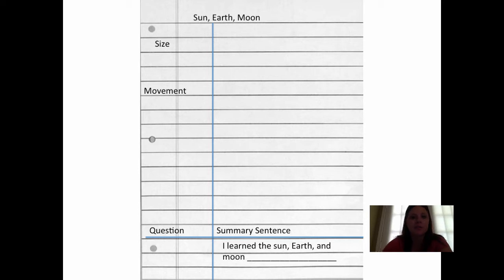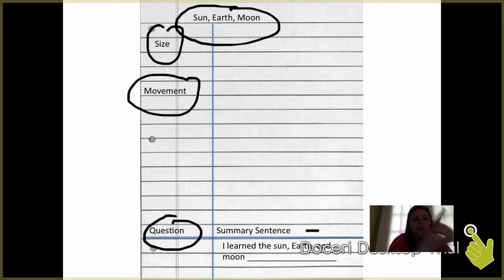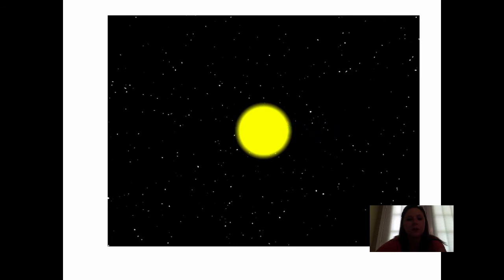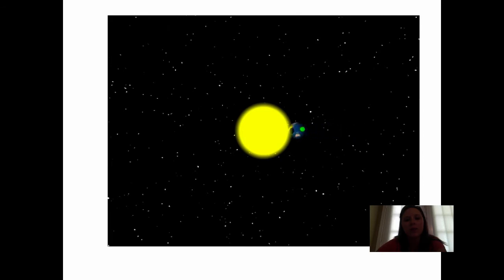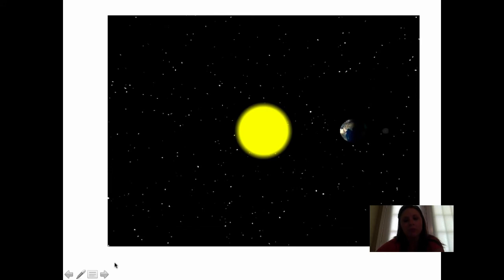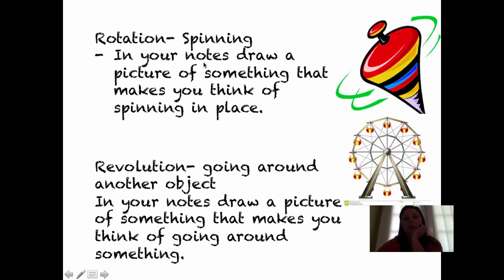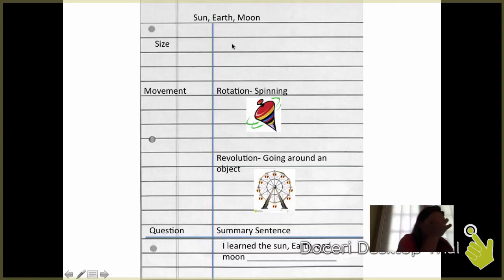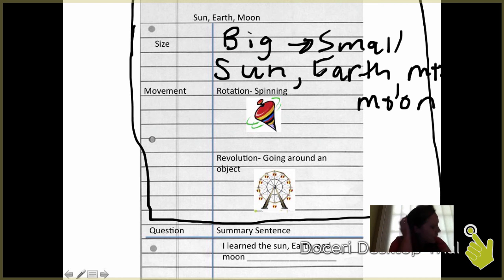Sun, Moon, Earth